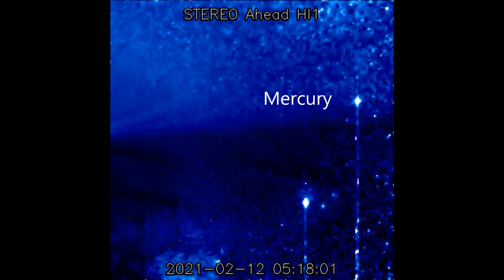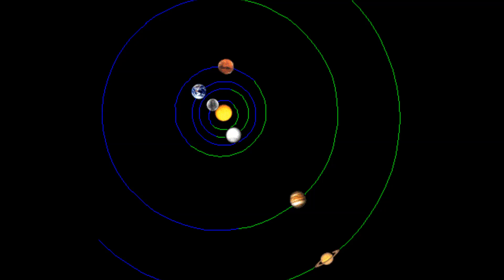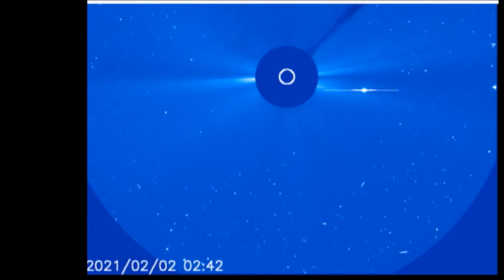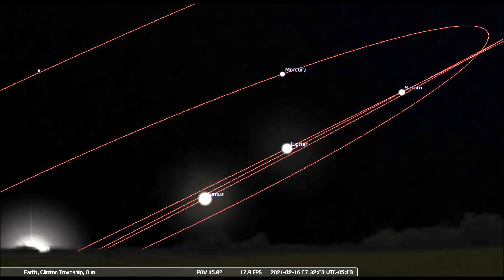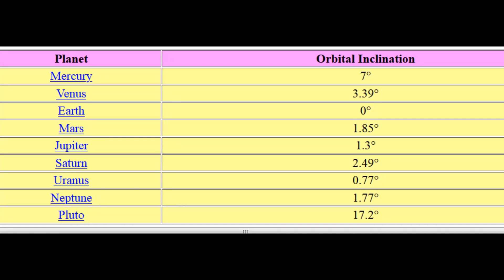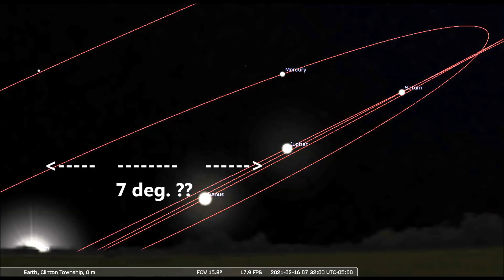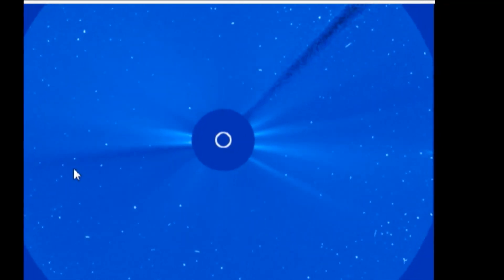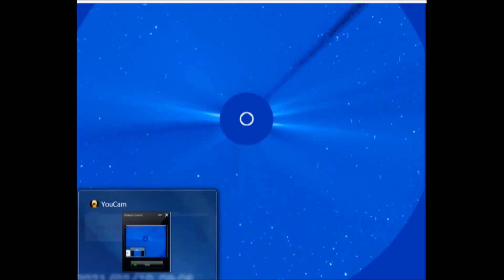We Found Mercury's Transit of The Sun. You Wont Believe Where it Was?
Mercury has the highest declination of all the planets.  But still there are questions. We thought most planets' had their most southern declines in orbital plane, on the Leo side of the Sun. Meaning where Earth is in February.
Is that what we see from Mercury today? A southern transit?  No!  Is it normal?   Has Mercury ever traveled out of LASCO c3 scope or frame?  To the North? Loss of reflectivity? Highest point in its orbit?